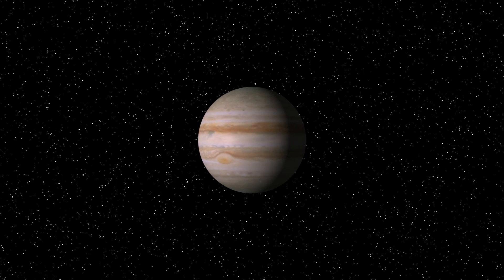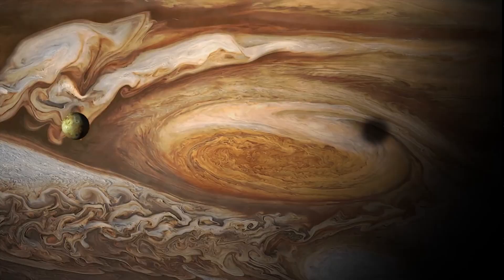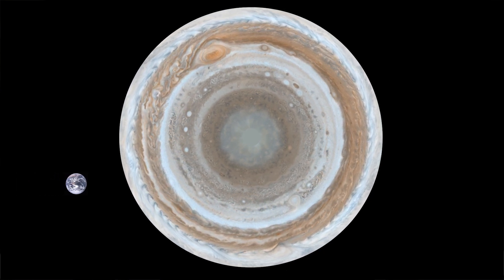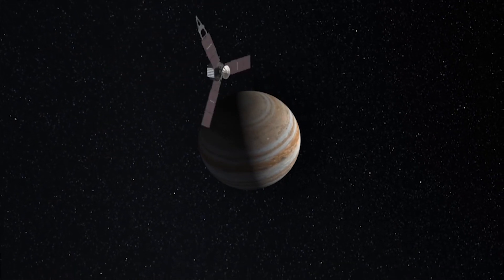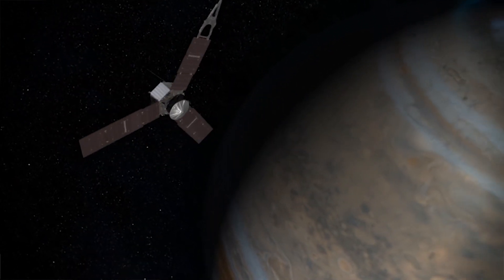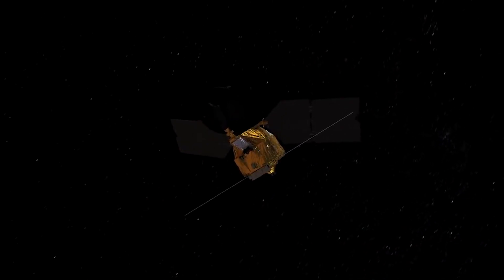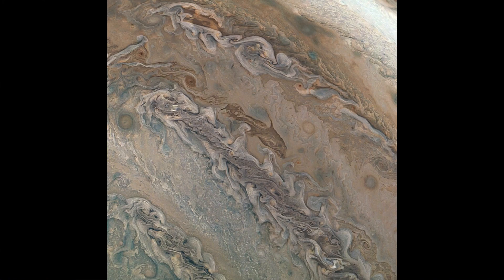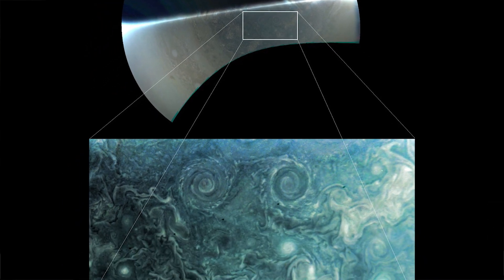Out of This World Storms! Hurricanes on Jupiter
Earth isn't the only place that has hurricanes.   Jupiter is home to some of the largest storms in the solar system.  Some of these monster storms are larger than Earth!  Learn about these massive storms from Scott Bolton, the lead investigator on NASA's Juno Mission to Jupiter.  This mission has inspired some amazing art.  Has space inspired your art?

Learn all about hurricanes with the full episode of STEM in 30